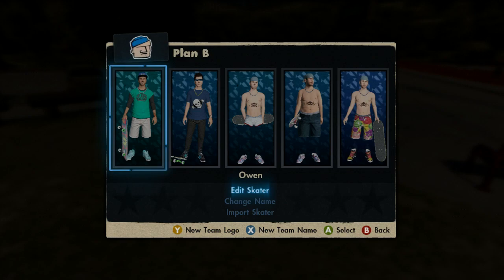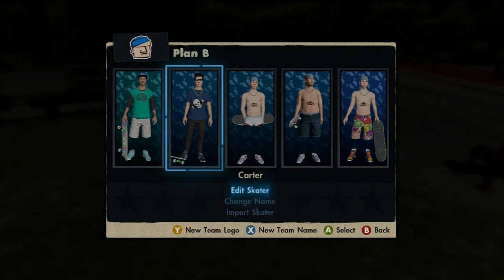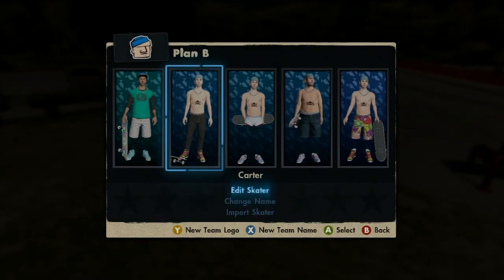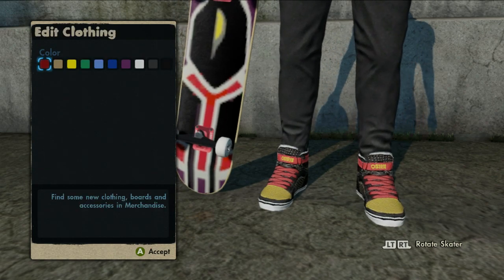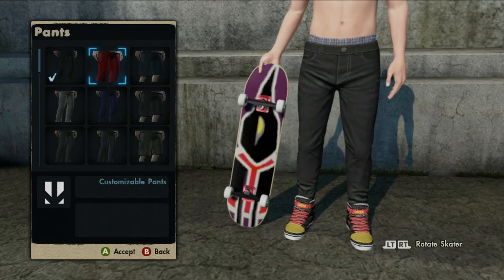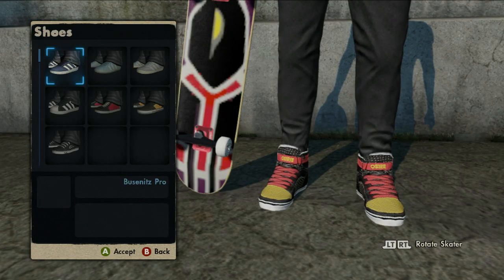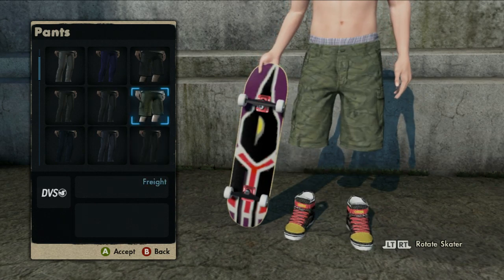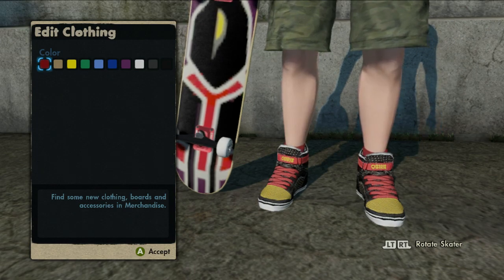No Legs - Glitch 3 - Skate 3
Here is my third Skate 3 glitch to show to you guys and this one is very interesting. NO LEGS!